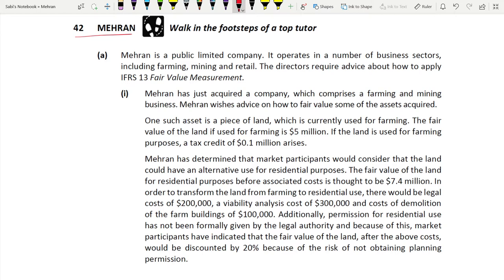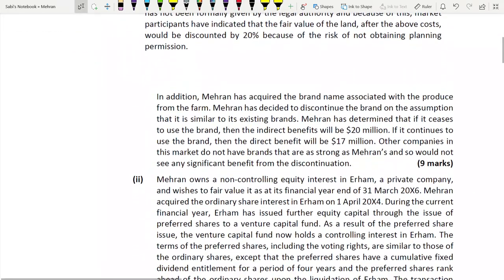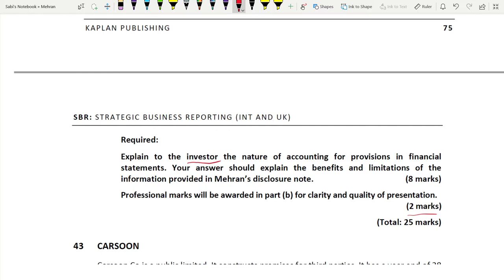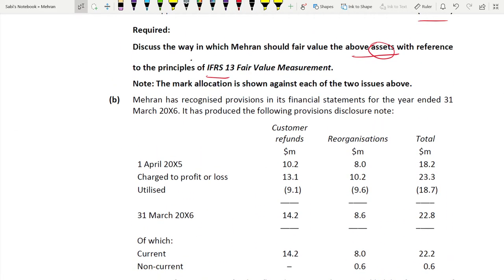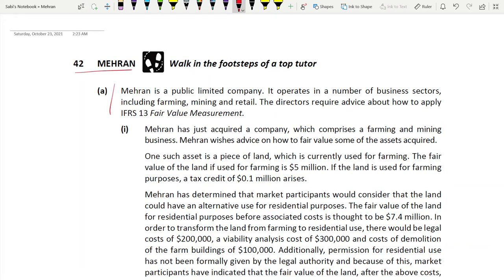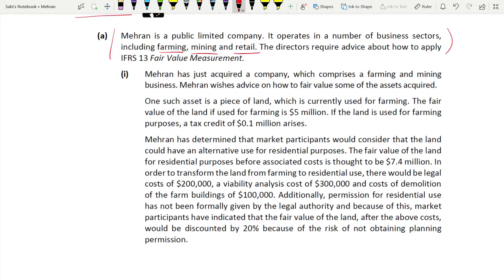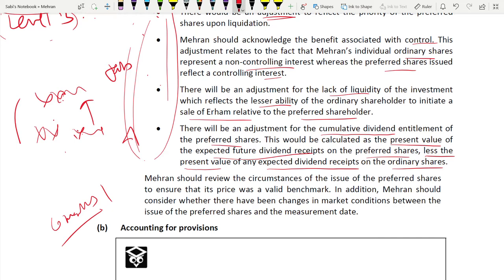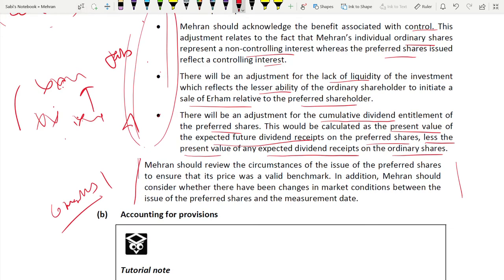Q42 Mehran - SBR